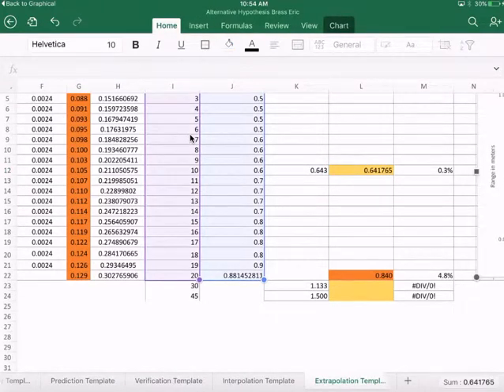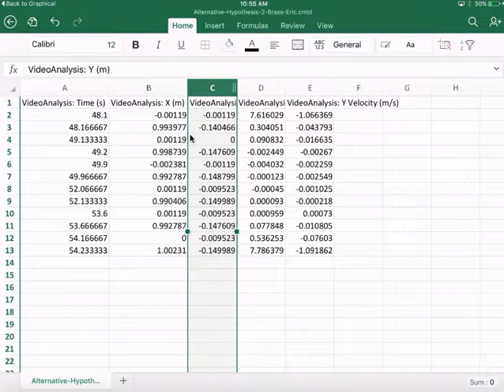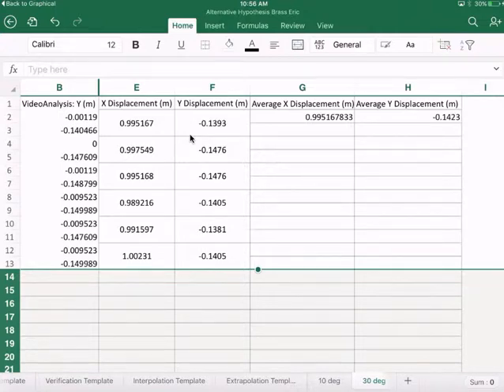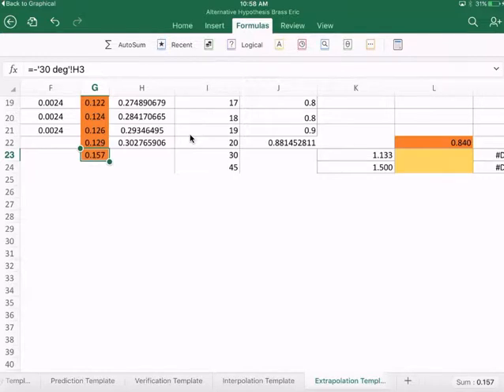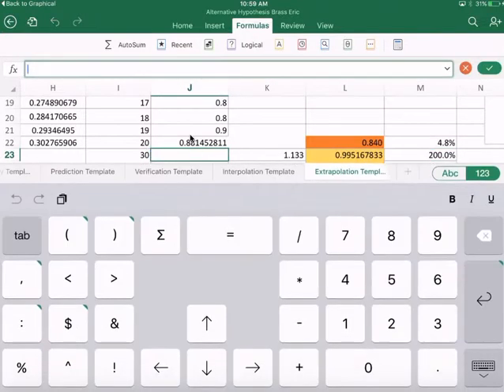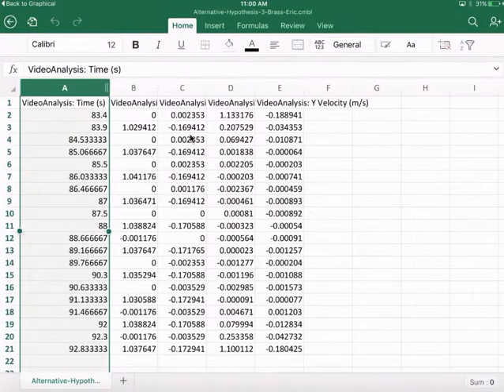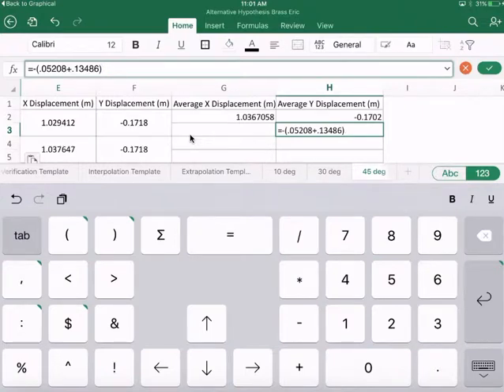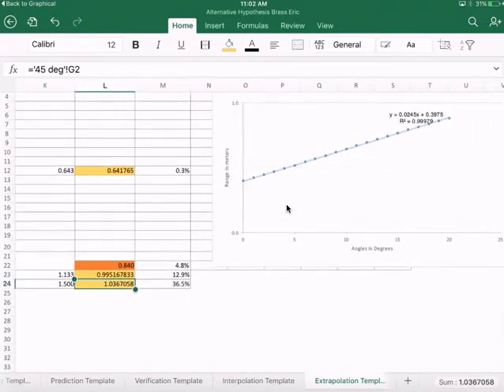Level 4 - 9_Alternative Hypothes Data Analysis - Part 5b